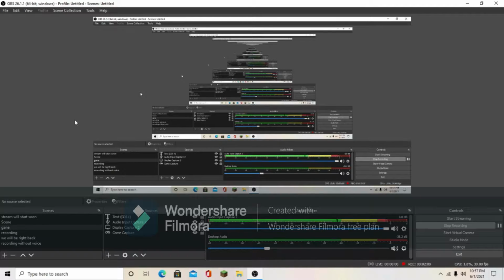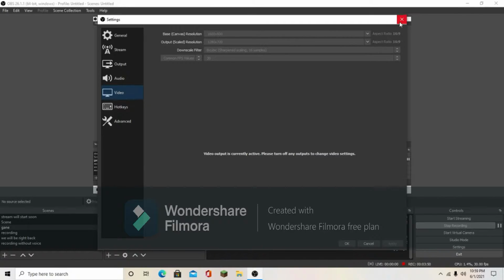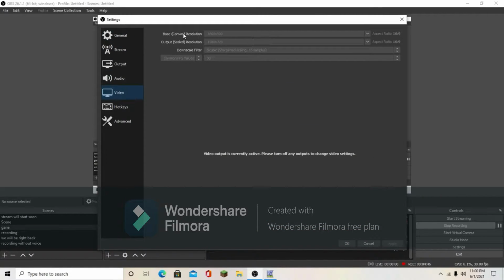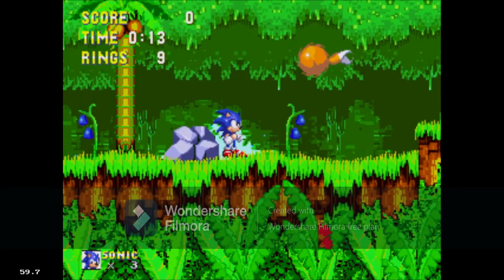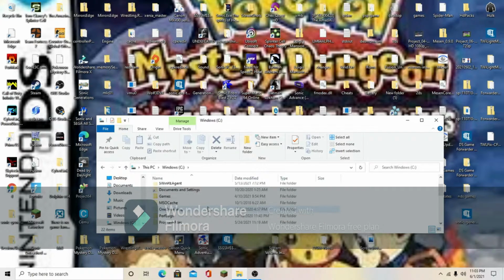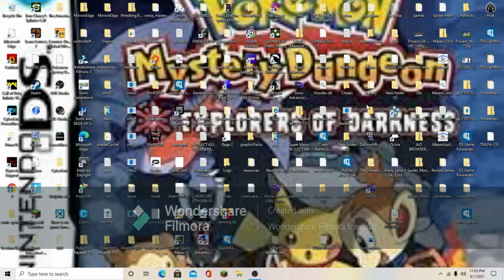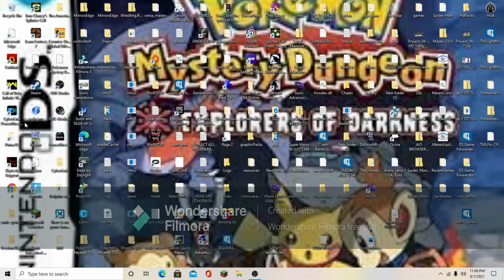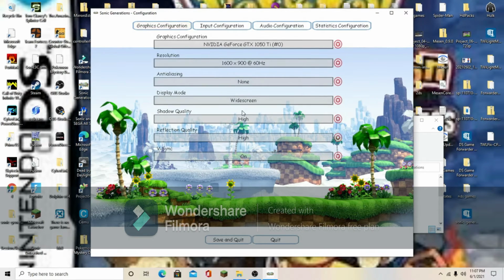how to fix OBS automatically cropping games/videos